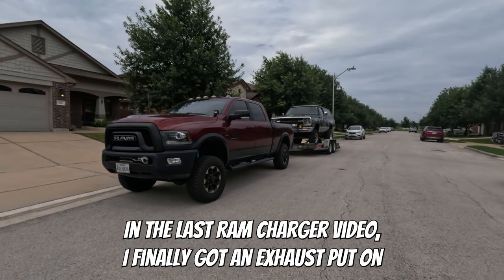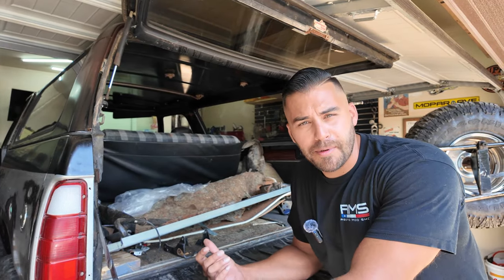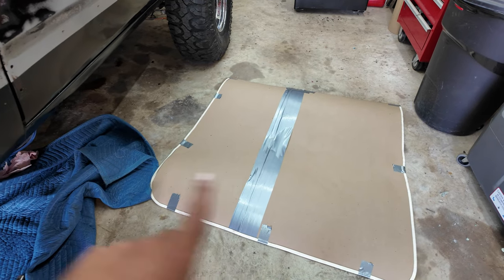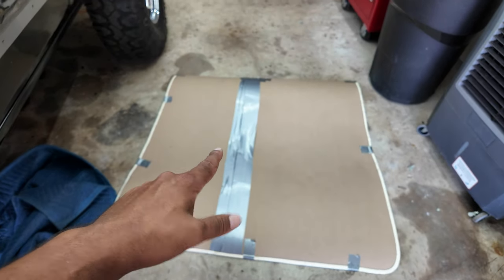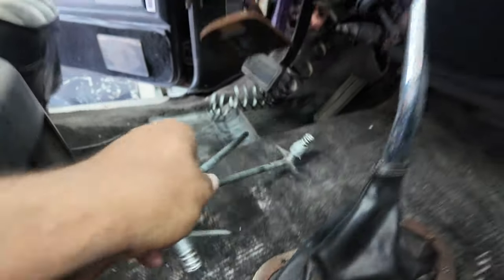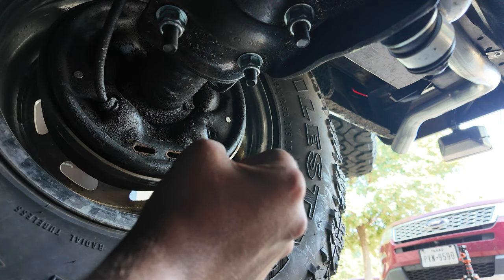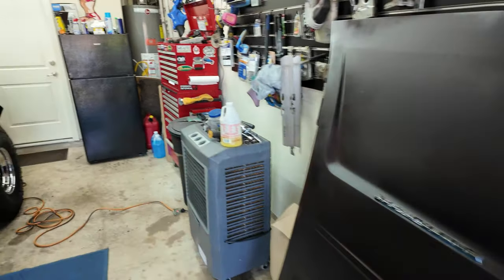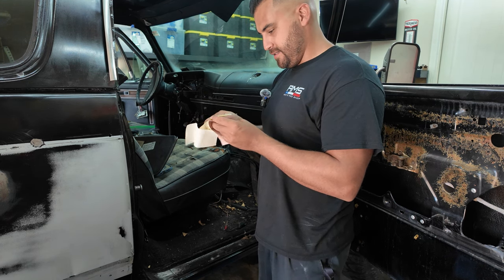I was DREADING THIS.. (TOTAL INTERIOR CLEANSE ON RAMCHARGER)